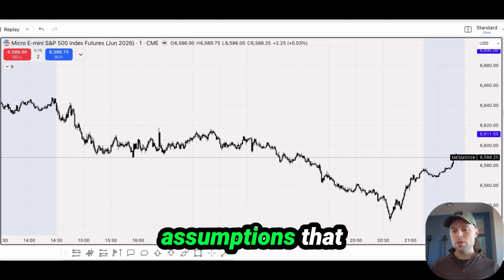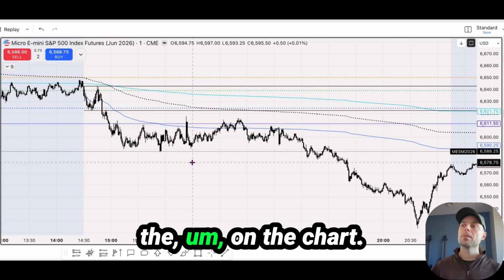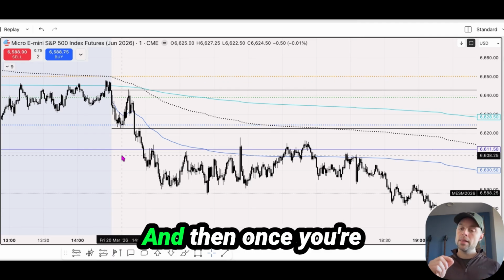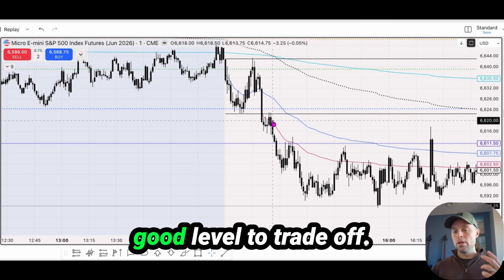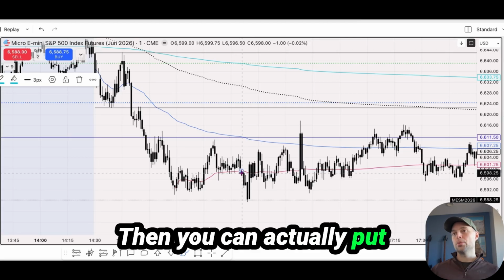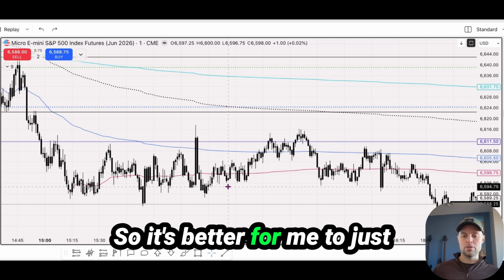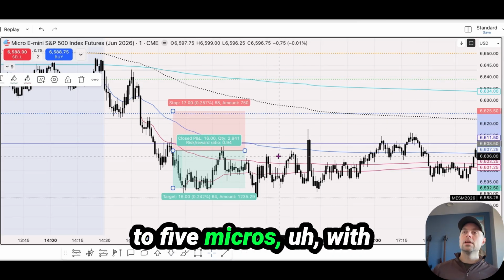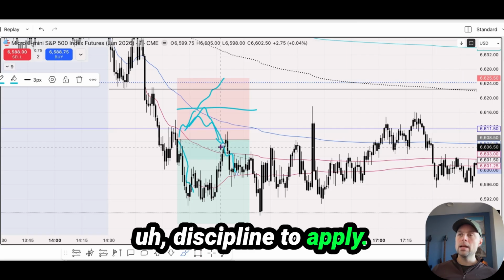Episode 6 - How I generate profits in my own trading - A deep dive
Introducing episode six as a deep dive into how I trade, recommending viewers watch on YouTube due to chart markups. I explain using black-on-white candlestick charts to reduce emotional reactions, then detail my core principles: an ASFX “Automatic VWAPs and Key Levels” tool with three VWAPs (yesterday’s NY session, 6:00 PM EST changeover/overnight, and the current NY session anchored at 9:30), plus a 15-minute NY opening range. I describe a VWAP hierarchy led by the current NY session VWAP, using alignment across VWAPs to bias long or short, and preferring entries near VWAP as fair value with confirmation rather than chasing moves. I discuss “handoff” VWAP and low/high-of-day VWAP as lower-probability tools, adds volume profile levels for confluence, and outlines discretionary trade management, including stop placement using multiple resistance levels, scaling out in drawdown, adding to winners, and trailing stops.